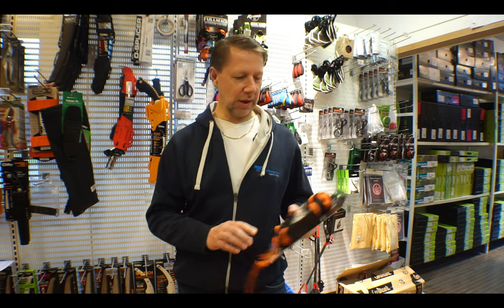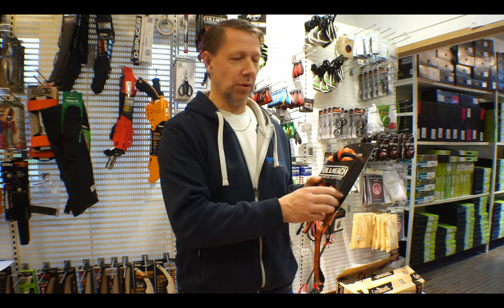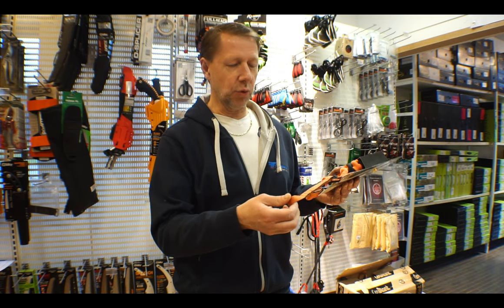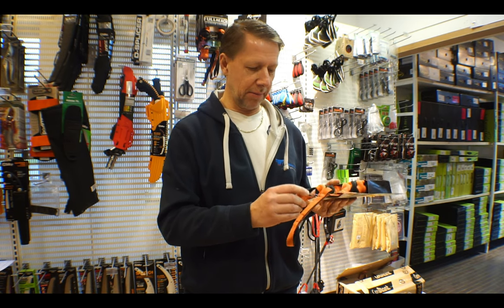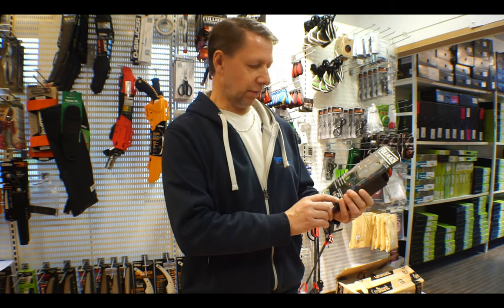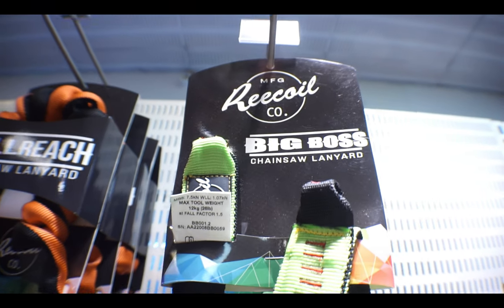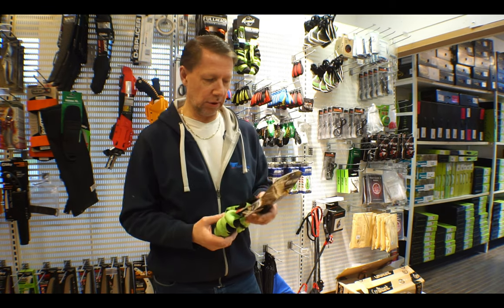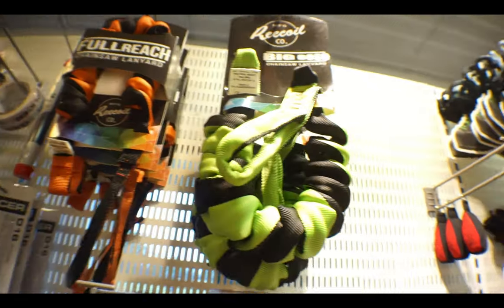The Reecoil Lanyards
A quick look at the two Reecoil chainsaw lanyards that we stock at Arboristbutiken. These two are some of the best chainsaw lanyards around and they have become very popular.